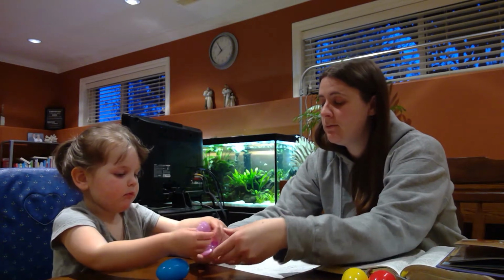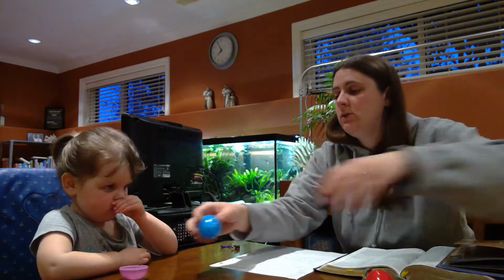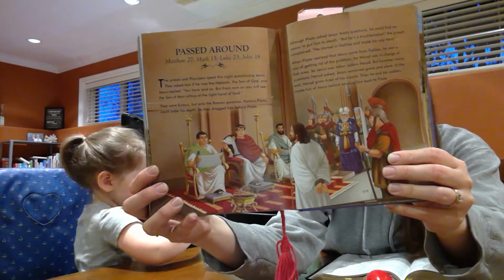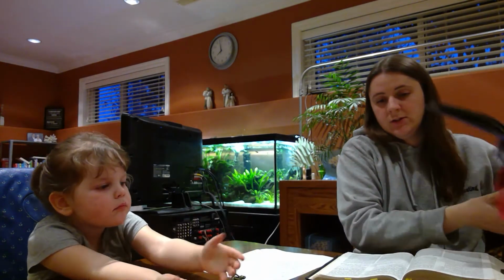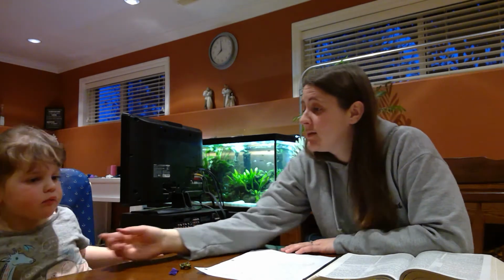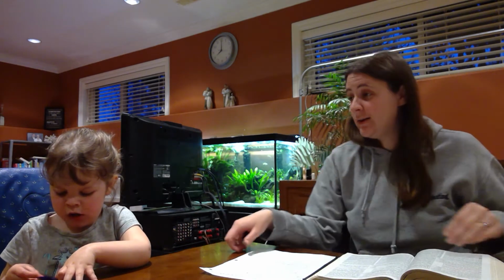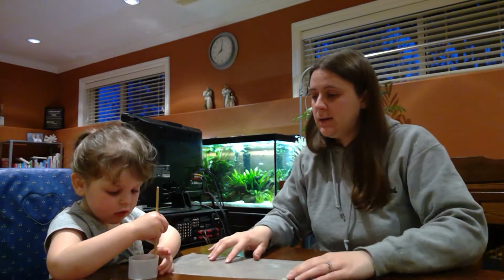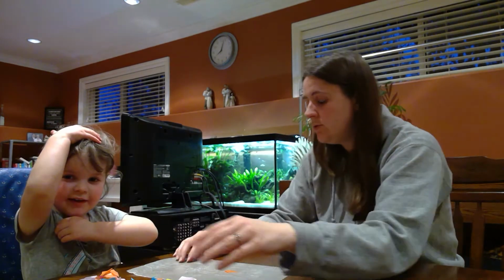young kids week 3